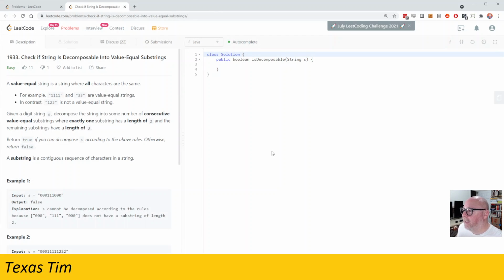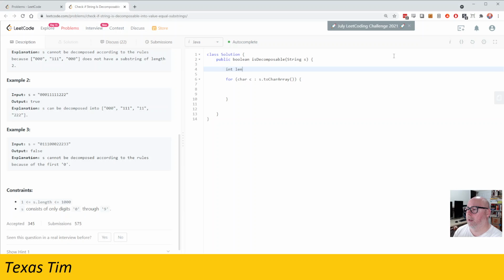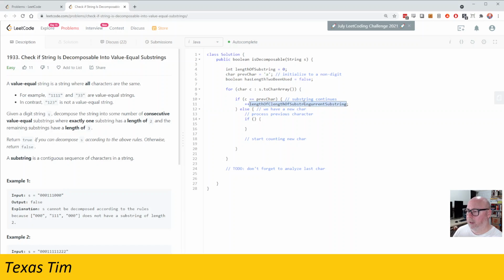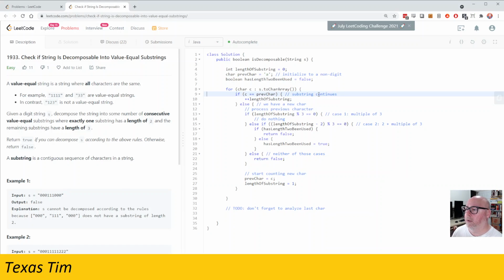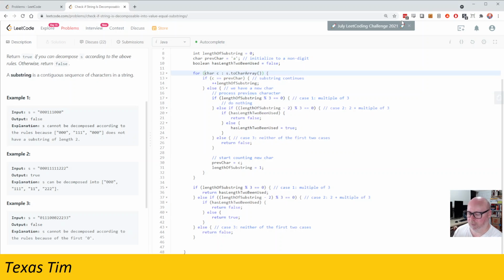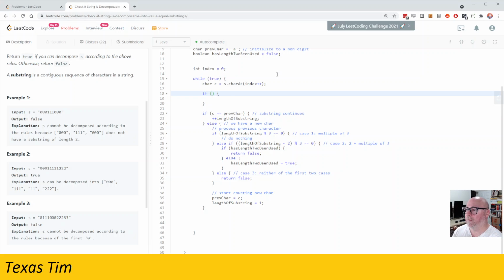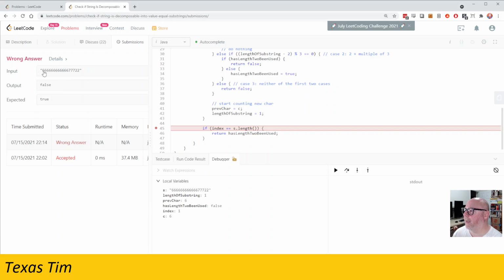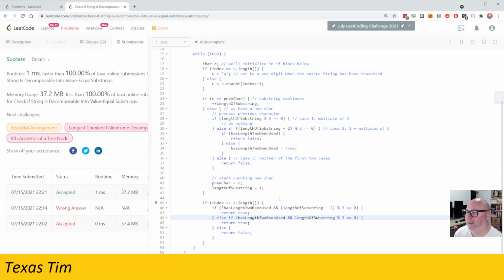LeetCode 1933 Check if String Is Decomposable Into Value Equal Substrings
LeetCode
1933  Check if String Is Decomposable Into Value Equal Substrings